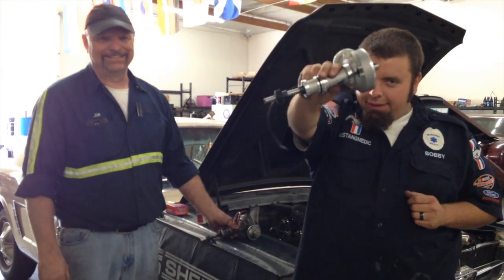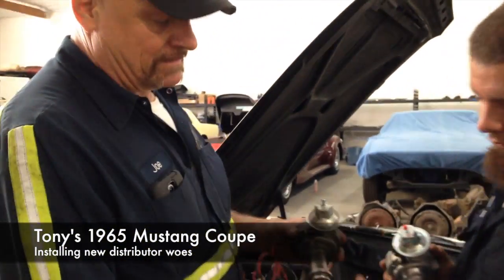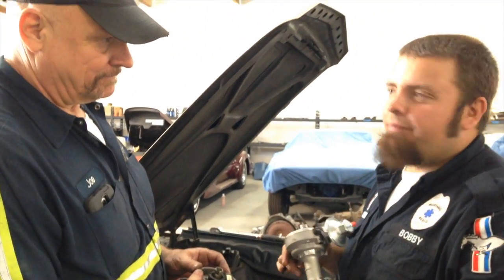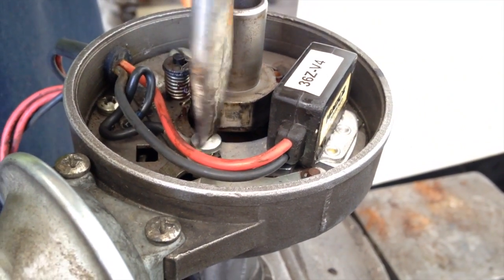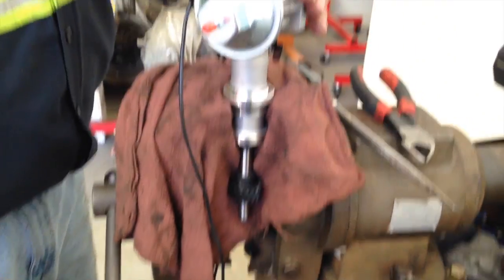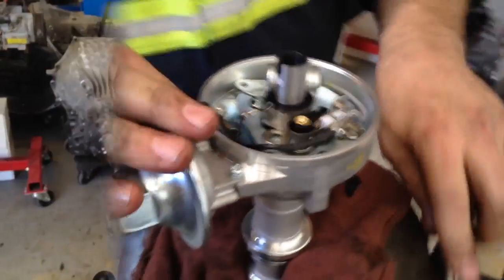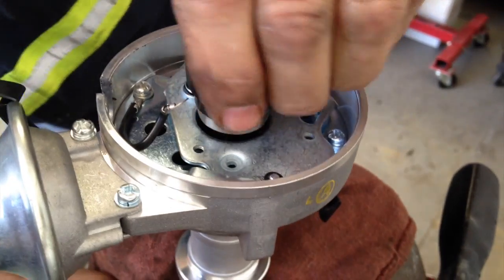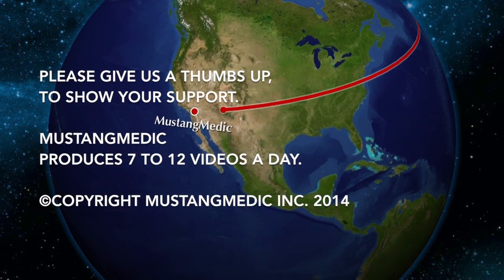Installing New Distributor Woes On Tony's 1965 Mustang Coupe - Day 38 - Part 2